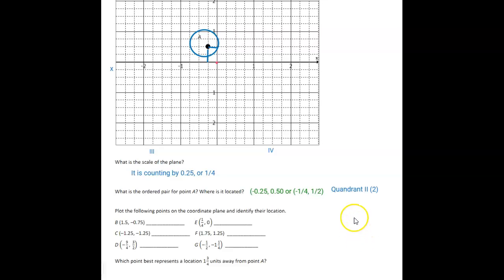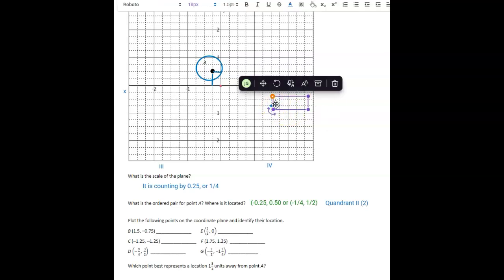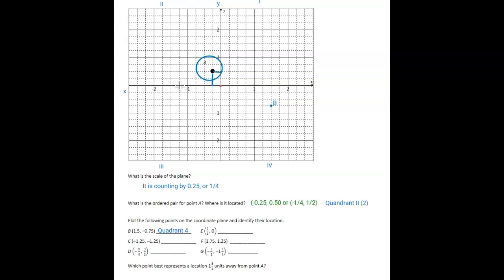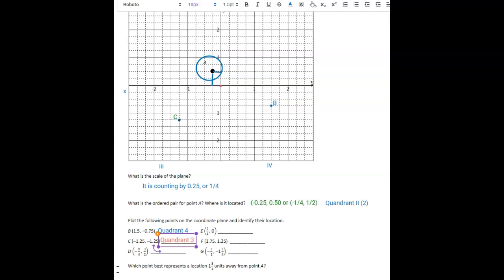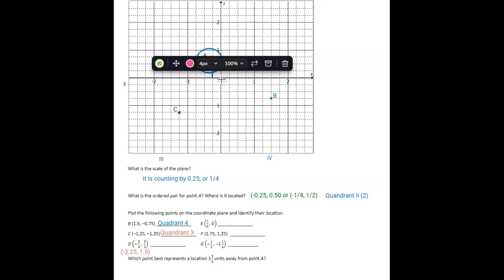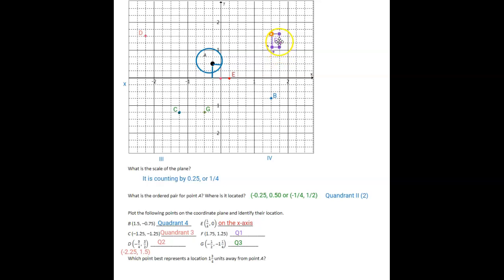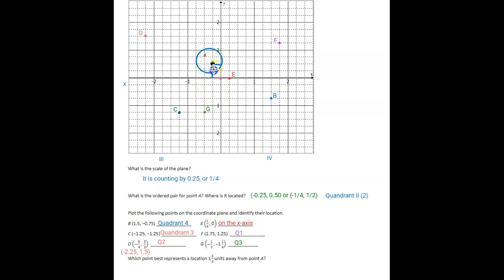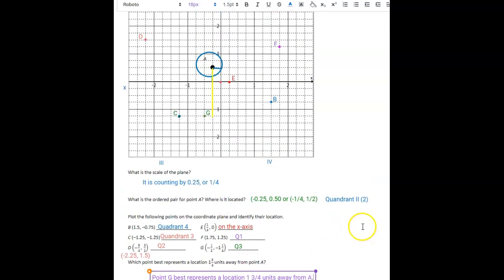6th U8 Day 1 The Coordinate Plane Part 2